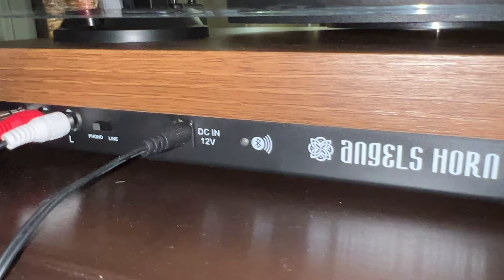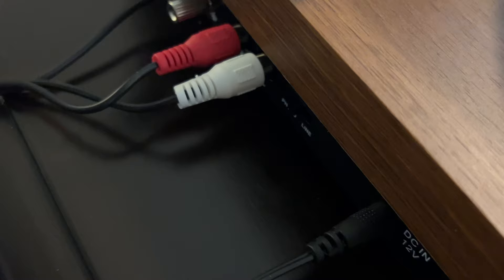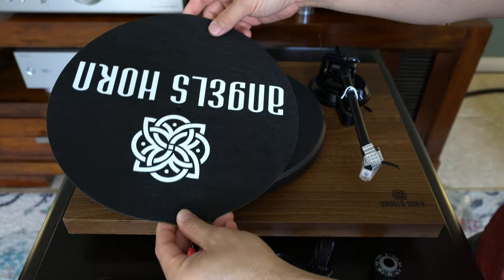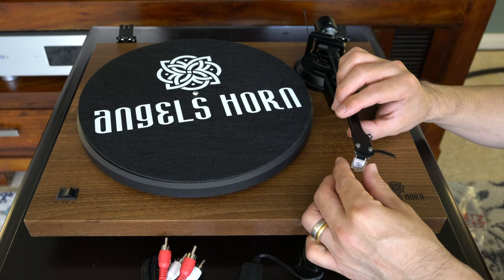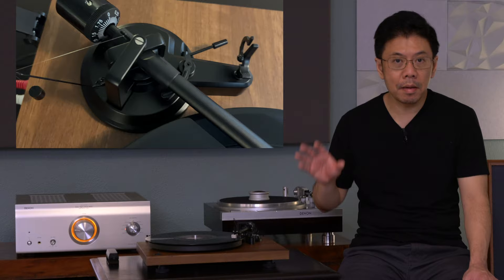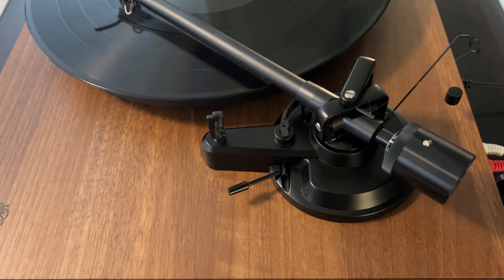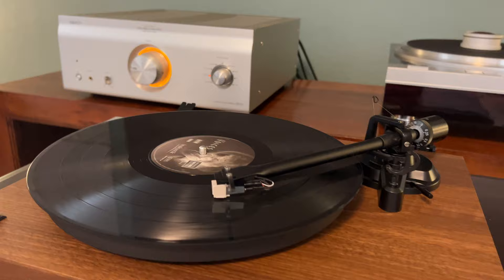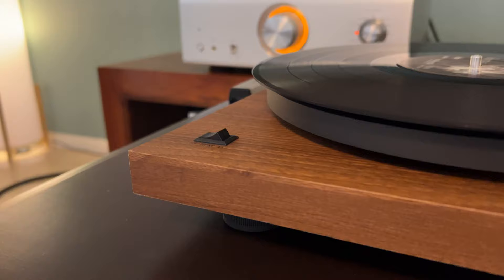Better Than Expected, Angles Horn H002 Turntable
H002 Turntable Rating
Price: 200USD (Jun,2022)
⭐️ ⭐️ ⭐️ ⭐️ ¾

Pros: Good Table, Better Sound Than Expected.
Cons: Vibration Control.

Parts Precision: ⭐️ ⭐️ ⭐️ ⭐️
Tracking: ⭐️ ⭐️ ⭐️ ⭐️ ⭐️
Speed Accuracy: ⭐️ ⭐️ ⭐️ ⭐️ ¾
Build Quality: ⭐️ ⭐️ ⭐️ ⭐️ ⭐️
Price: ⭐️ ⭐️ ⭐️ ⭐️ ⭐️
Features: ⭐️ ⭐️ ⭐️ ⭐️ ⭐️

Everything is rated based on the price and performance.

Associated Equipments,
KLH Model Five Speaker
Musician Aquarius DAC
Sony HAP-Z1ES
Denon PMA-SX11 Integrated Amplifier
Denon DP-47F TT
Denon DL-301MKII MC Cart
Viborg Silver RCA Cables
Viborg VS903 Speaker Wire
Viborg BP603R Binding Posts
Audiocrast Jumpers
Oyaide Neo Class A USB Cable
Mogami AES Cable
Mogami 2549 XLR Cables
Belden 8402 XLR Cable
PS Audio AC-12 Power Cable
Oyaide Black Mamba Alpha AC Power Cord

Hey!

Closest to listen my Sound Demo is with

Video Timeline
0:00 Angles Horn
10:36 Sound Sample